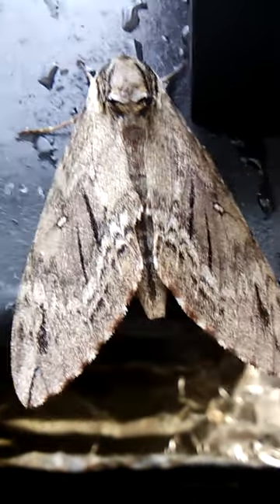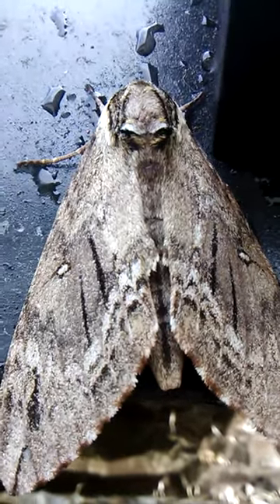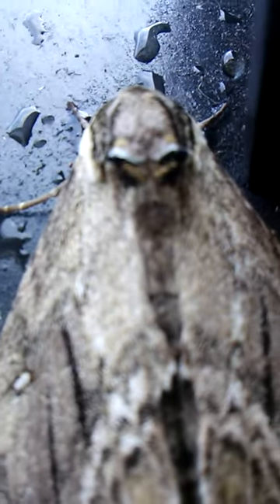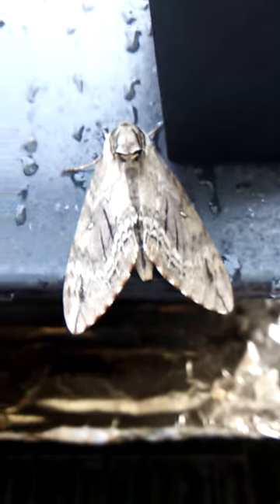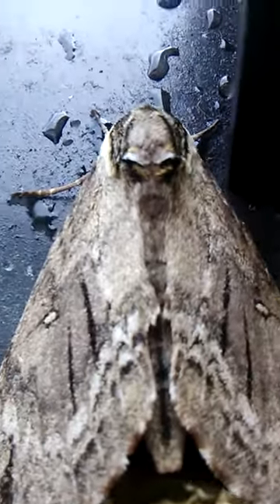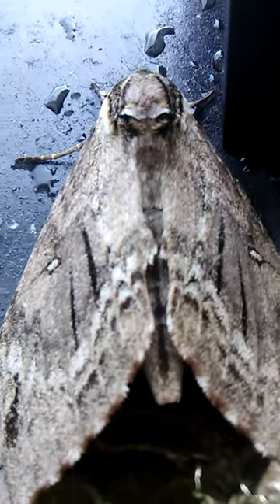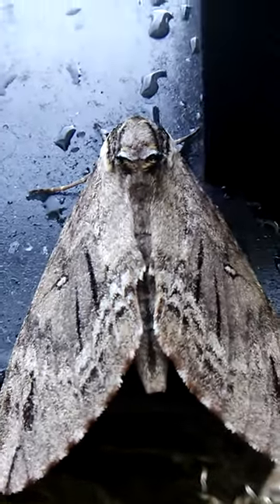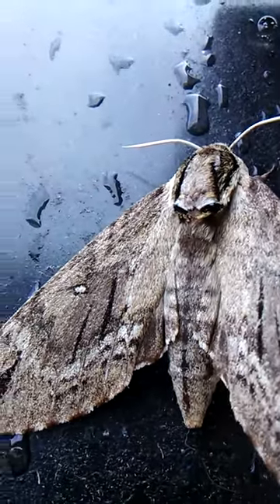Angry Demon Moth